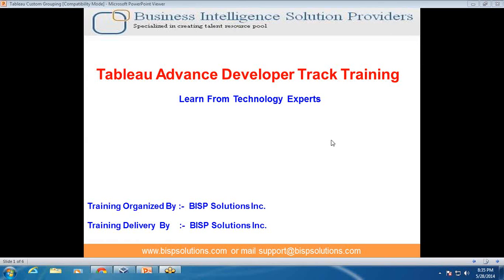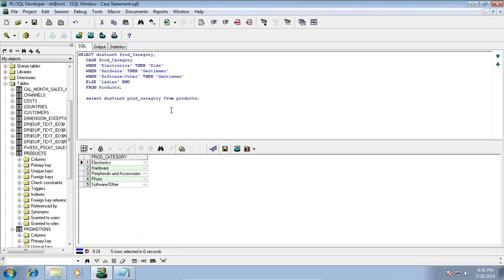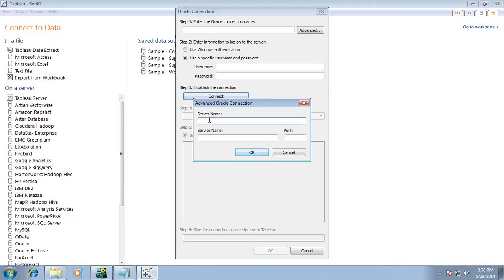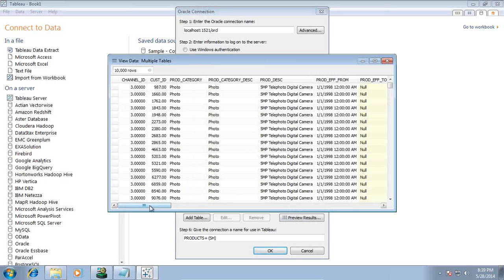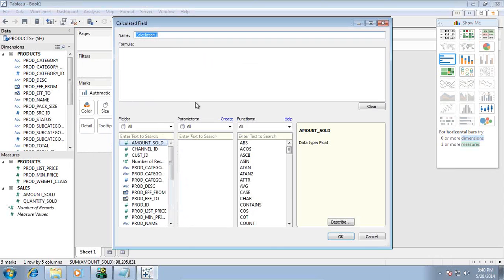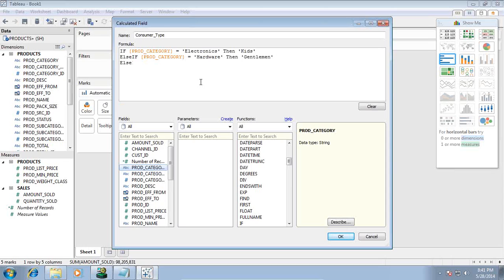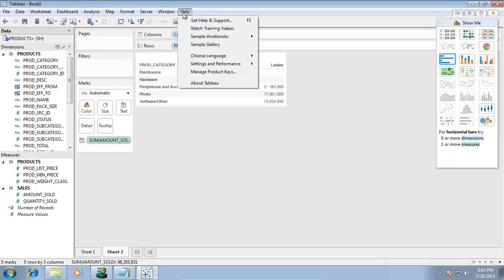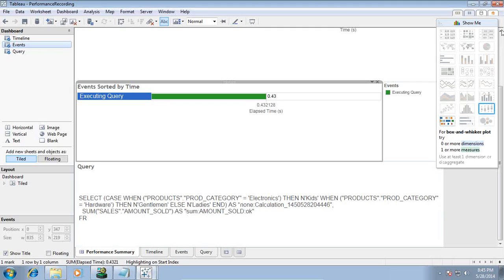Tableau Custom Grouping | Tableau for Beginner's | Creating Group in Tableau | Tableau Training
Groups are an important part of everyday Tableau use. They let you put together data in a way that makes sense for your particular analysis needs. In this tutorial, we will explain Tableau Custom Grouping. BISP Provides Tableau Online Training, Job Support and Consulting.